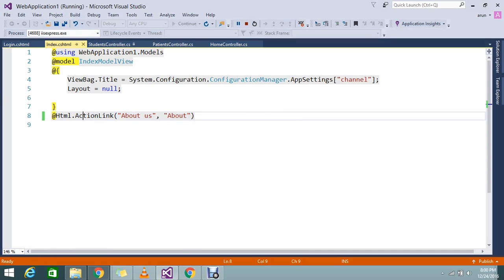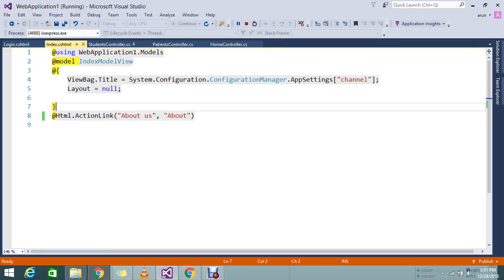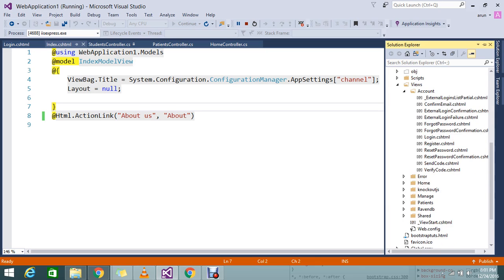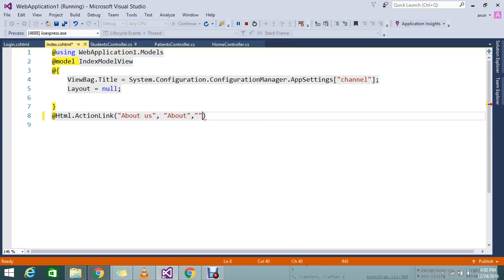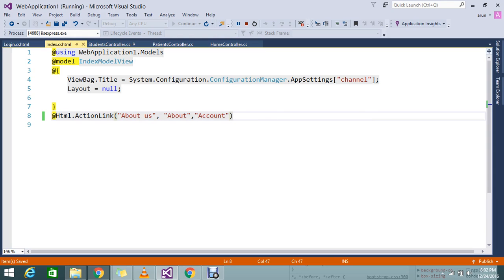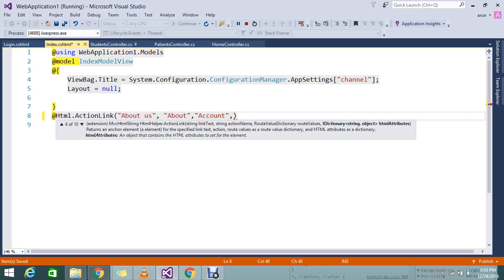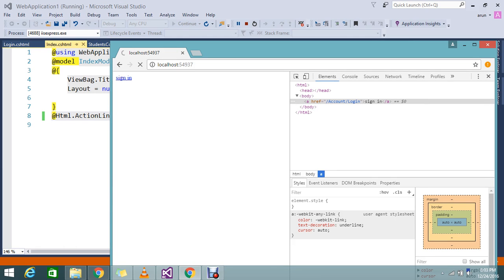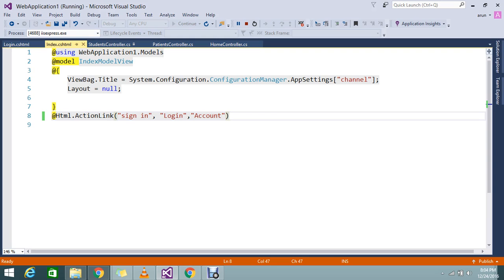Using Html ActionLink to call action on different controller asp net mvc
May be you like this